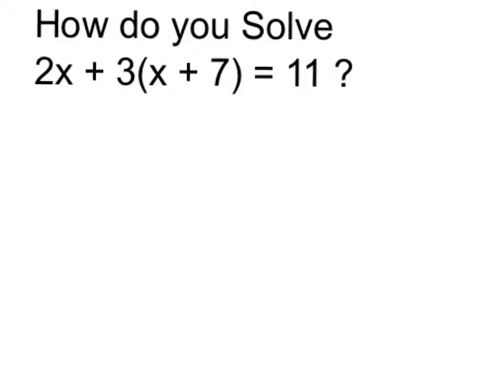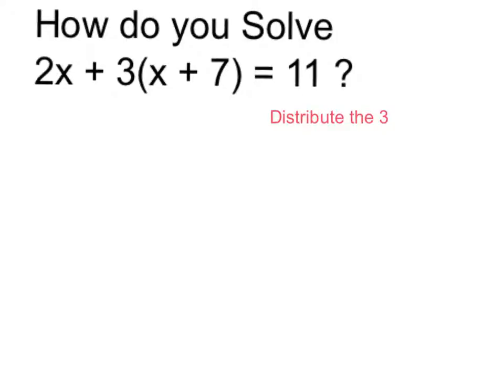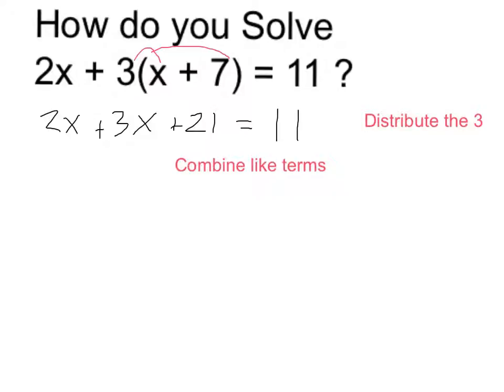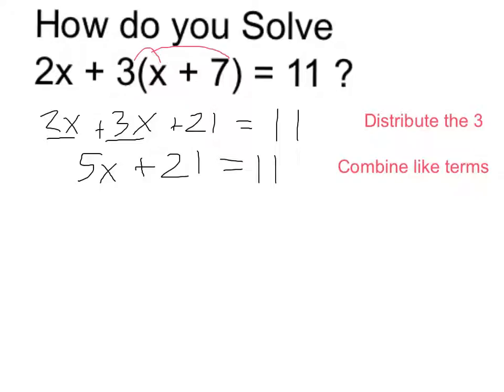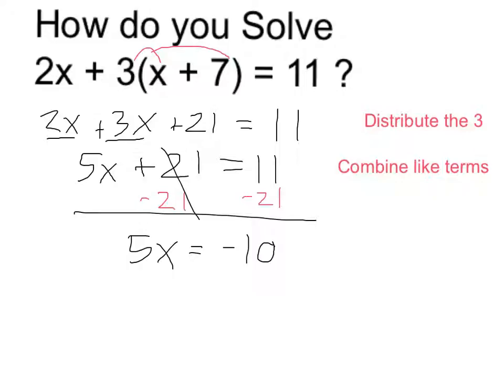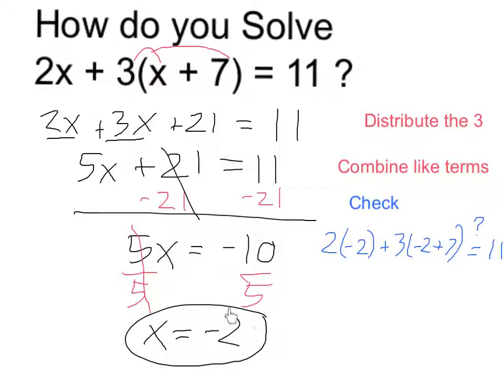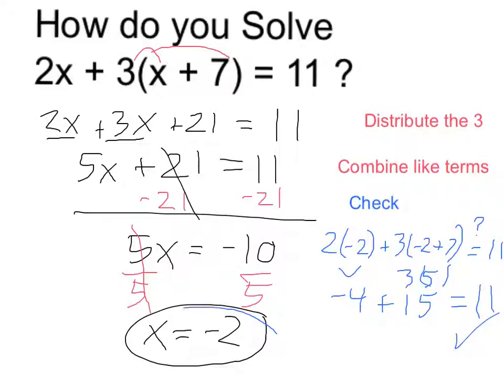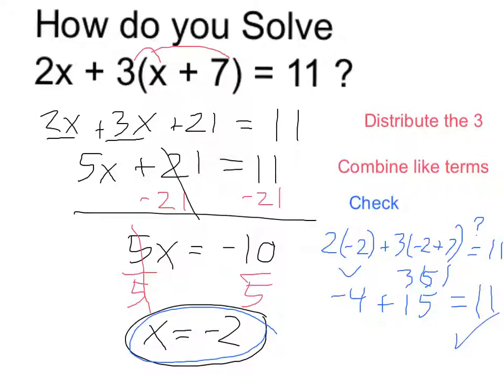Solve 2x + 3(x + 7) = 11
Solve an equation involving parentheses by applying the distributive property then combining like terms before solving the two step equation.